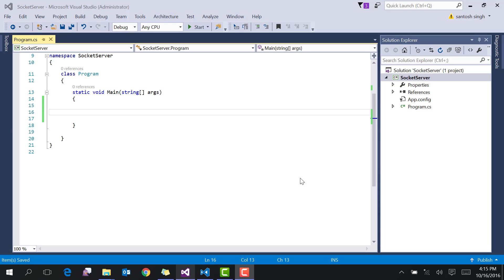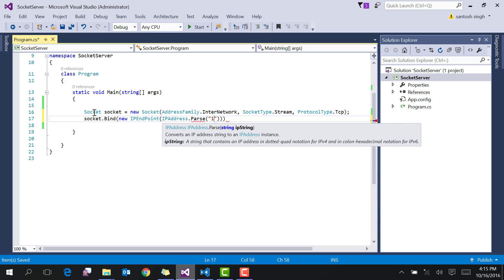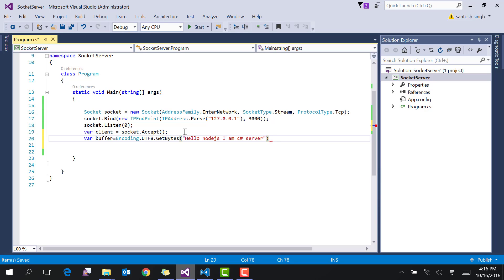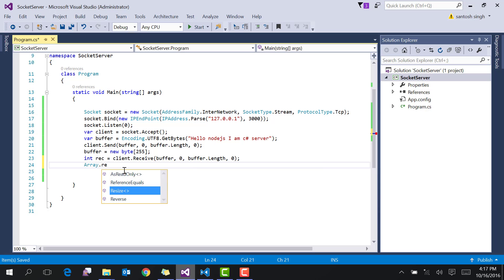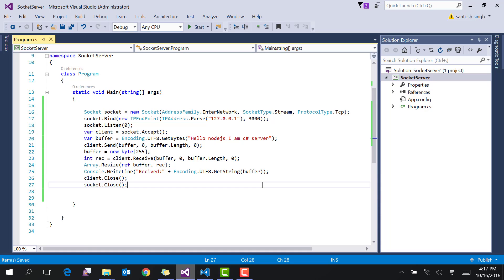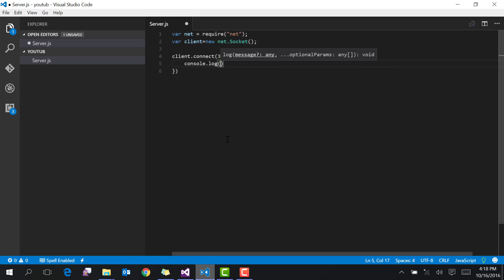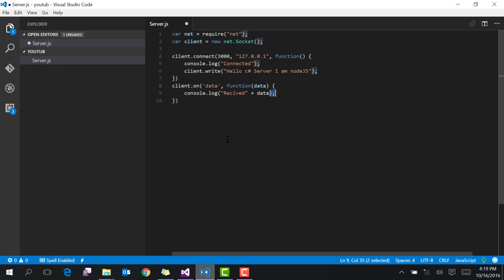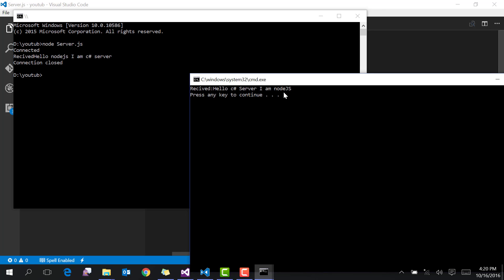How to send data from nodejs tcp client to c# socket server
In this video tutorial I have demonstrated how to  send data from nodejs client to c# socket server.

Node.js is an open-source, cross-platform, JavaScript runtime environment that executes JavaScript code outside a web browser.